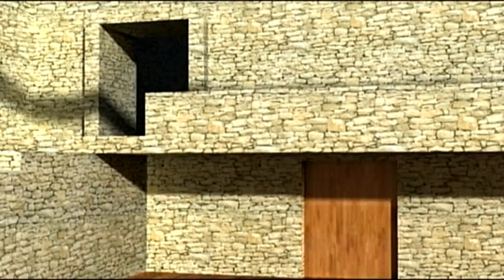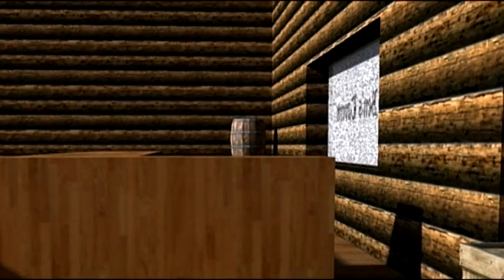This is a Free Stuff Video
This is a reminder for the pirate collab closing on July 25th 2012.

Among other things this video is twice as long as it should be. The point of the video is that I am giving away some simple video backdrops to the people who participate in this collab. If you join in and would like to try some of these backdrops just drop me a line and tell me to send them on.

Sorry about my rambling on. This was the third take and it was all running together.

Best Wishes to all! :)